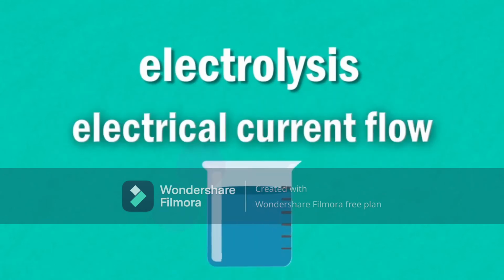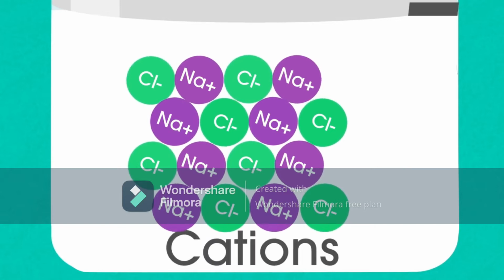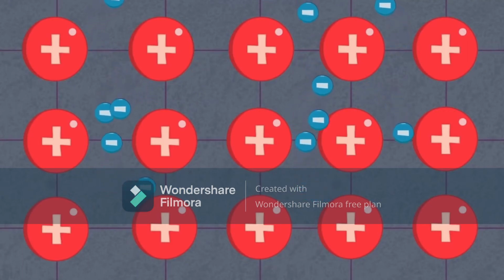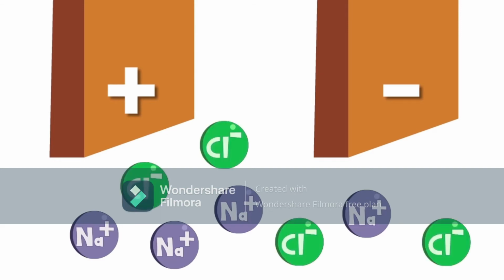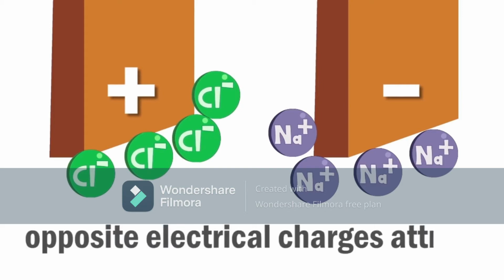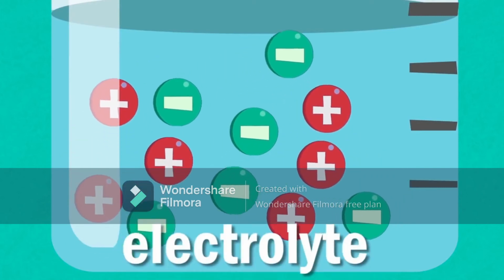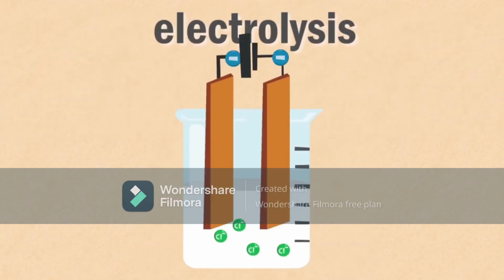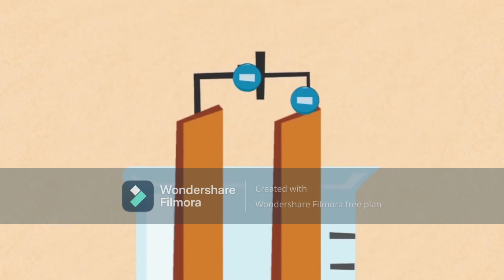What Is Electrolysis ? Learn Electrolysis in an animative way..///Unacademy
What Is Electrolysis | Reactions | Chemistry  | BY CHEMICAL UNIVERSE |

Electrolysis is electrical current flow through a liquid which causes chemical changes. The liquid can be a molten ionic compound or aqueous solution. The liquid will contain free-flowing positive ions and negative ions. The positive ions are called cations, and the negative ions are called anions.

Electrodes are submerged in the liquid (electrolyte solution) and connected to an electrical cell. The electrons will start to flow in the wires and this will cause one electrode to become positively charged (the anode) and the other negatively charged (the cathode). This has an immediate knock-on effect in the molten liquid, and the ions in it. The positive ions in the liquid (electrolyte) are attracted to the negative electrode (cathode). The negative ions in the liquid (electrolyte), is going to be attracted to the positive electrode (anode). This is because opposite electrical charges attract. When the ions meet the electrodes, electron exchange happens and this triggers a chemical reaction. Remember that electrolysis can also take place in ionic solutions as well as molten compounds. The more concentrated the solution, the greater the ion flow rate. Ion flow rate can also be increased by increasing the potential difference or voltage across the cell.